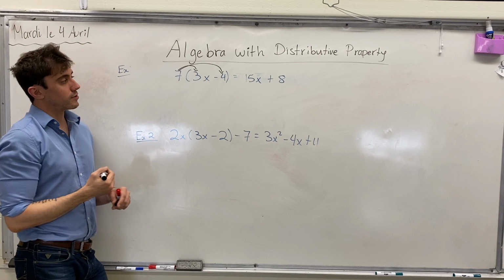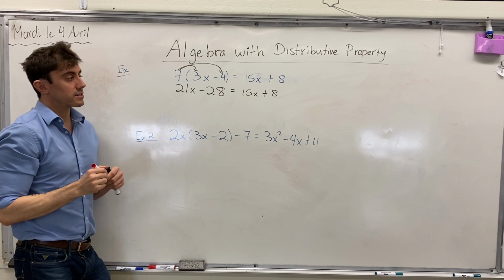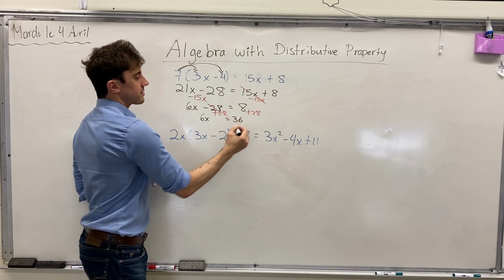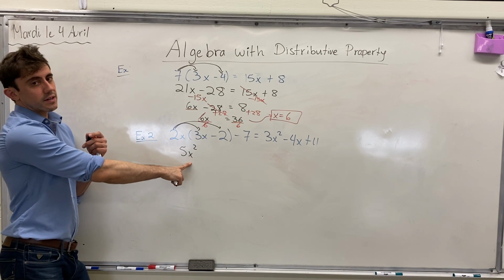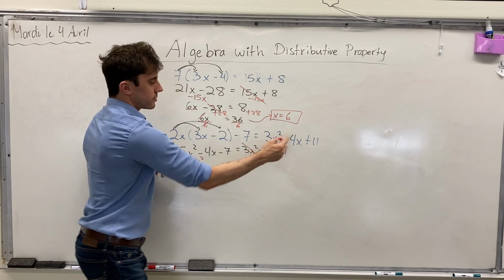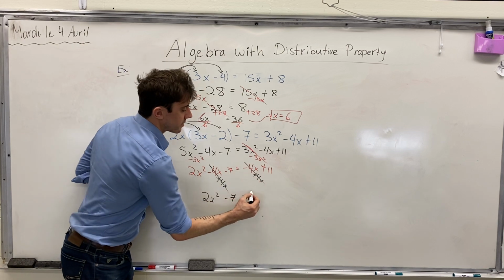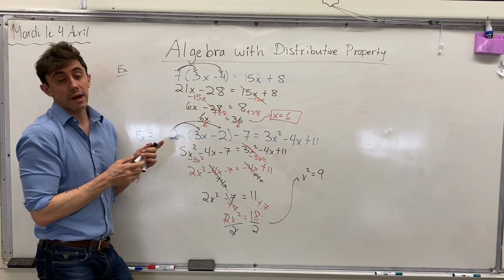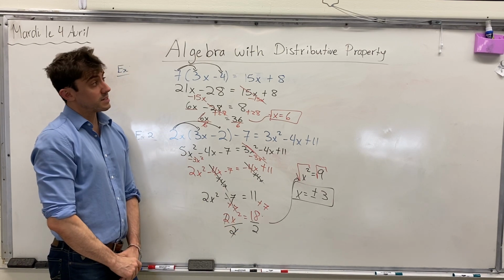Math 9 - Algebra with Distributive Property